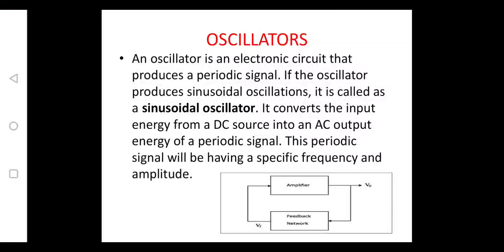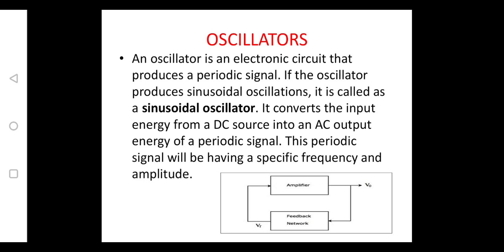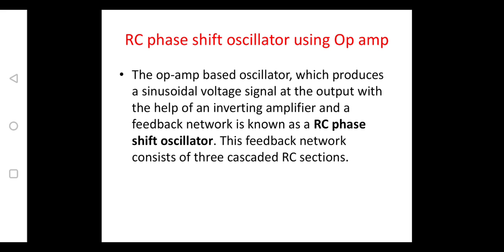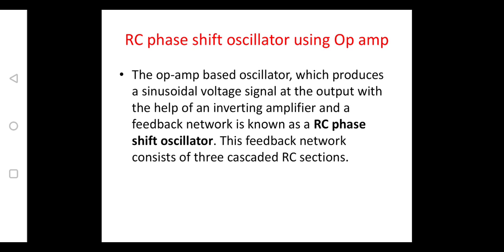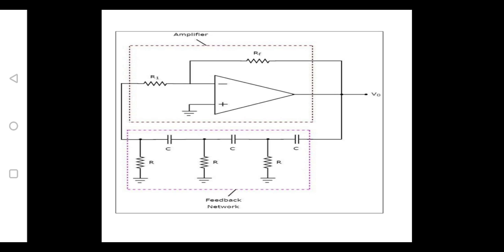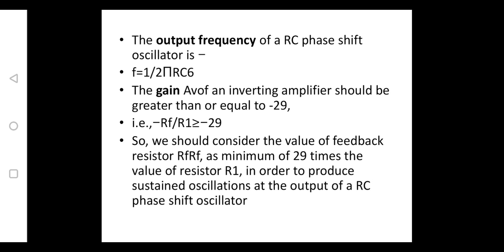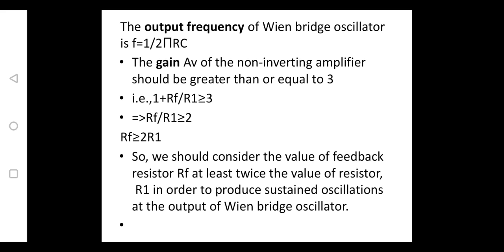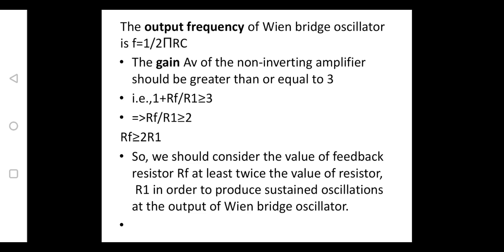Unit III Oscillator s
RC Phase Shift and Wein Bridge